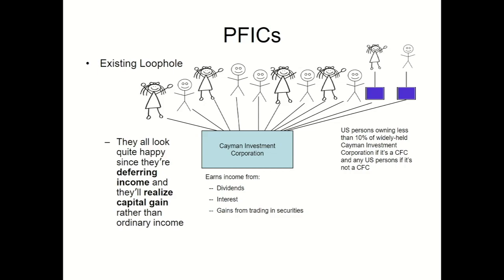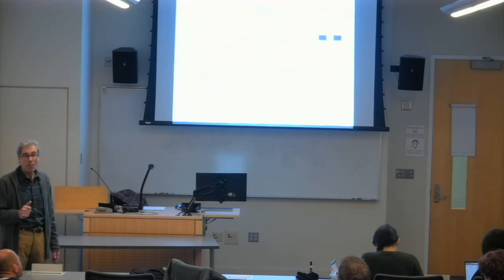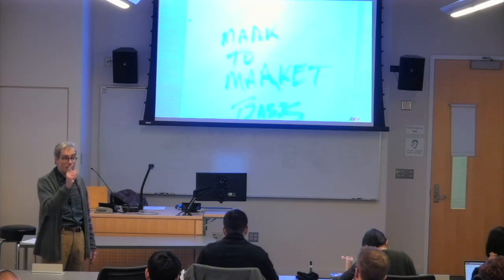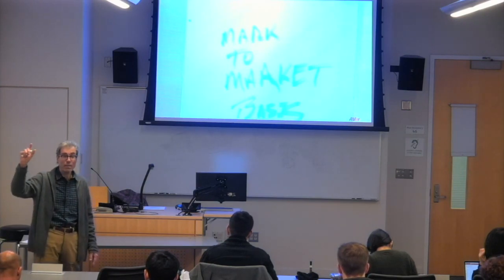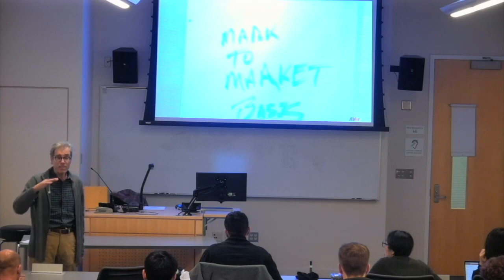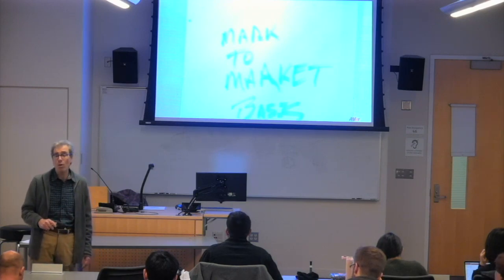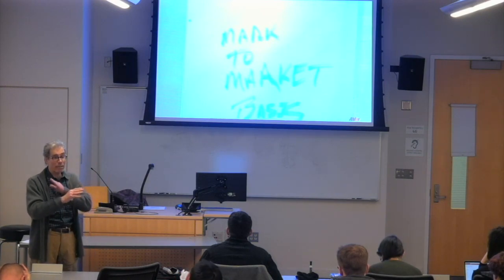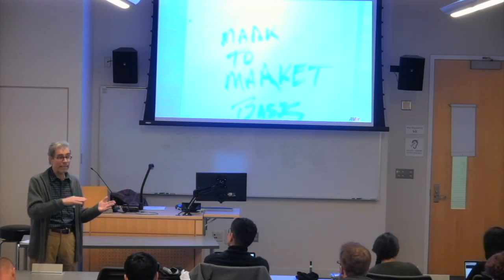Section 5 – PFICs – 05-1 Passive Foreign Investment Companies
• 01-1 Introduction
• 01-2 Building Blocks for Course
• 01-3 Mechanisms to Prevent Profit Shifting to Zero and Low-Taxed Group Members
• 01-4 A Few Tax Accounting Terms
• 01-5 Check-the-Box – Entity Classification
Section 2 – The Foreign Tax Credit
• 02-1 FTC Introduction
• 02-2 Who’s the Taxpayer?
• 02-3 FTC vs Deduction
• 02-4 What is a Creditable Tax?
• 02-5 The Deemed-Paid Foreign Tax Credit
• 02-6 The FTC Limitation
• 02-7 The FTC Carryback and Carryover
• 02-8 FTC – Accounting Methods
• 02-9 FTC – More on the §78 Gross Up
Section 3 – Subpart F and Controlled Foreign Corporations
• 03-1 Subpart F Introduction
• 03-2 Definitions – US Shareholder and Controlled Foreign Corporation
• 03-3 Subpart F Income §954
• 03-4 Deemed-Paid FTC §960
• 03-5 Previously Taxed Income Account and Investment Adjustments
• 03-6 Individual US Shareholders – Optional Election of Corporate Treatment §962
• 03-7 Special Issues under §954
• 03-8 Investment in US Property §956
• 04-1 Transition Tax upon Transition to Territorial System §965
• 04-2 TCJA New Territorial Taxation System – Introduction
• 04-3 TCJA Foreign-Derived Intangible Income (FDII)
• 04-4 TCJA Global Intangible Low-Taxed Income (GILTI)
• 04-5 TCJA §245A Dividend Received Deduction
• 04-6 Sale of CFC Shares §1248
Section 5 – Passive Foreign Investment Companies (PFICs)
• 05-1 Passive Foreign Investment Companies
Section 6 – Transfer Pricing
• 06-1 Transfer Pricing – The “Macro” View